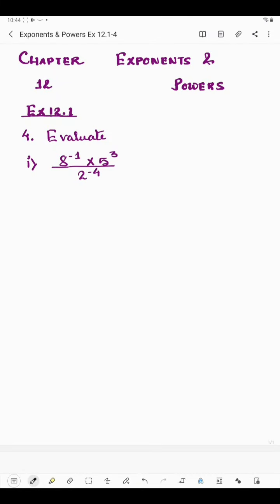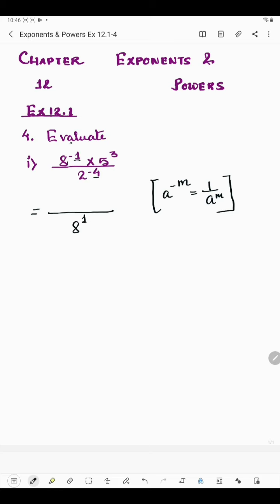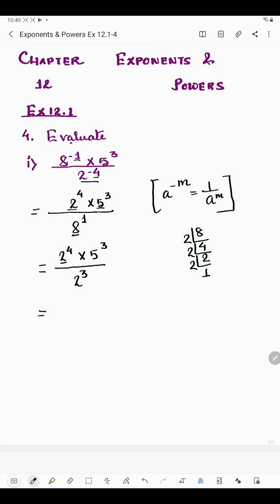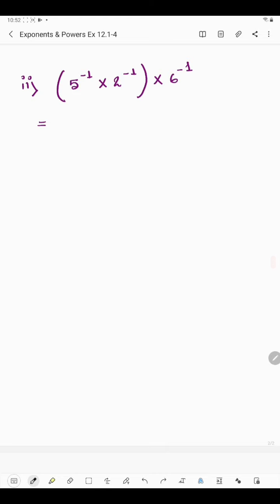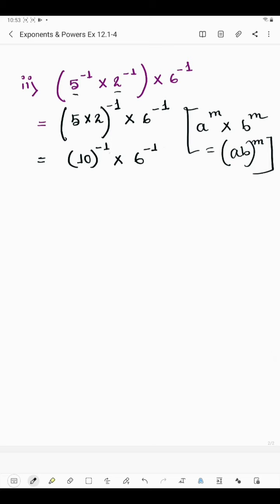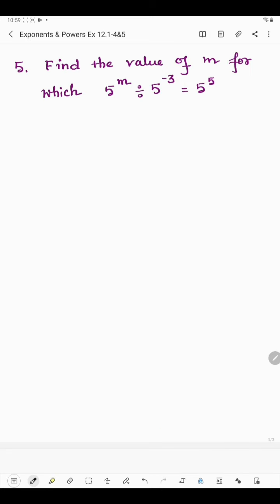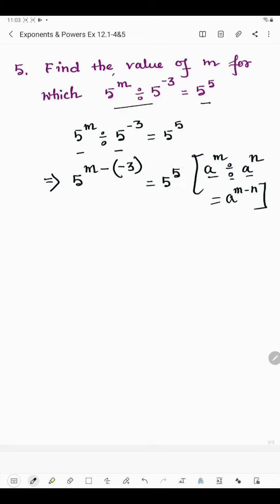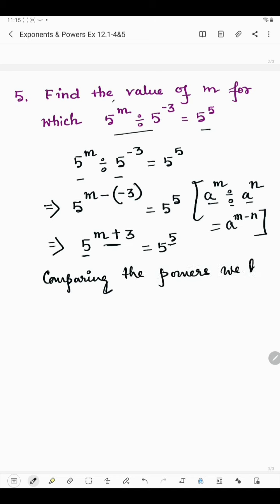NCERT Ex 12.1 4&5 Class 8 Exponents & Powers